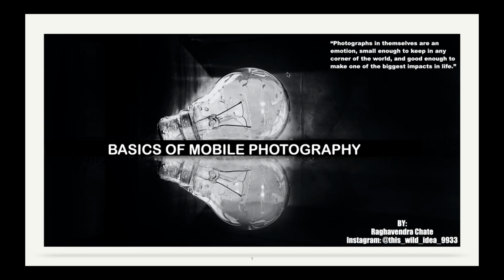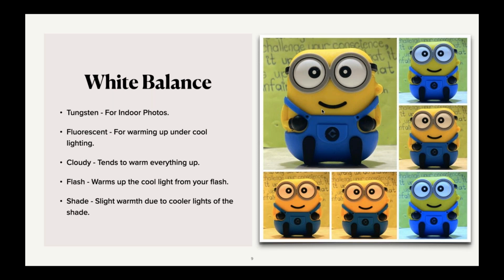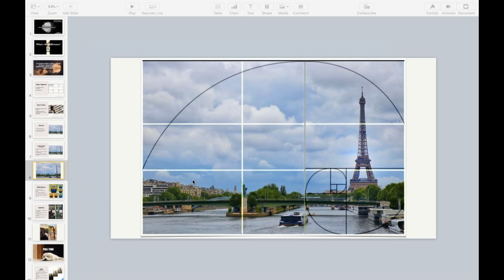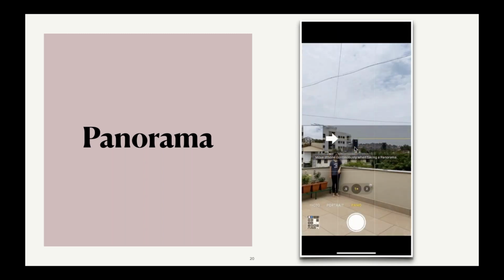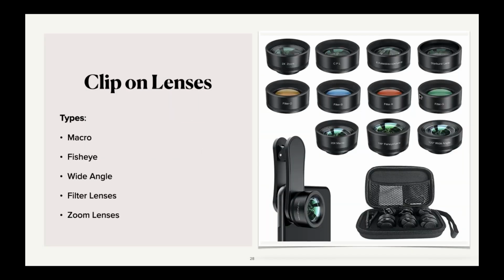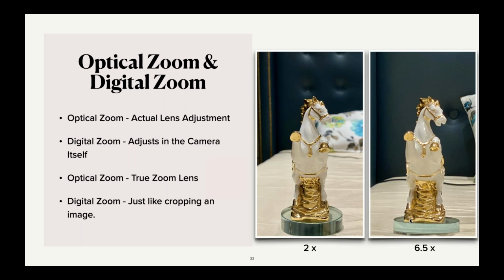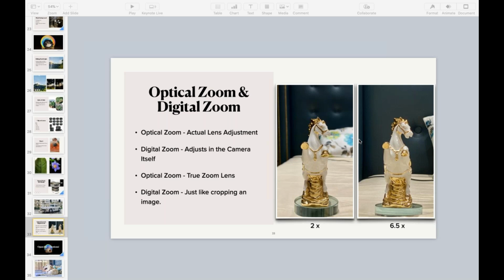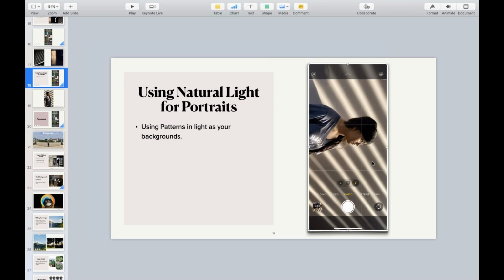Mobile Photography | Shutterbugs Photography Workshop | Raghavendra Chate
This is the second session of Shutterbugs Photography Club Workshop, conducted on 18th May, 2020 by the current Vice President, Raghavendra Chate.

A group of enthusiastic college students decided to help the society by providing a new skill to develop in these tough times of lockdown.